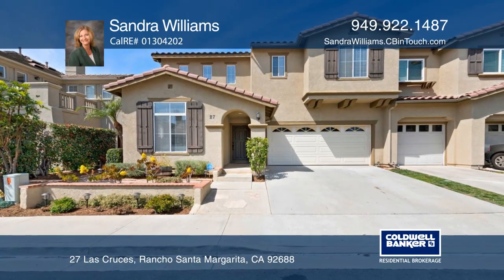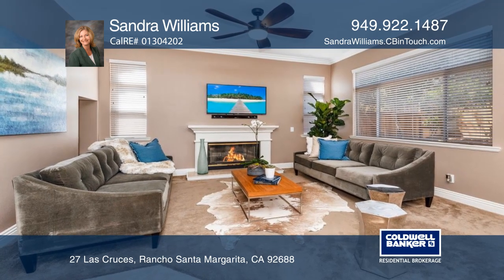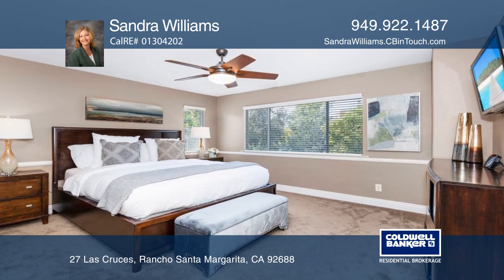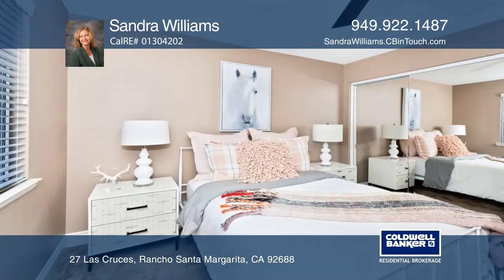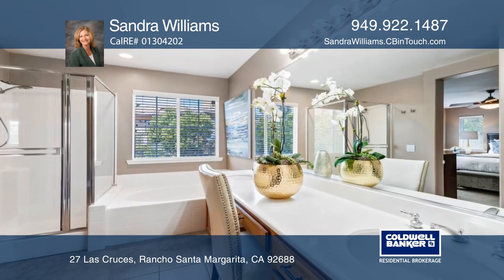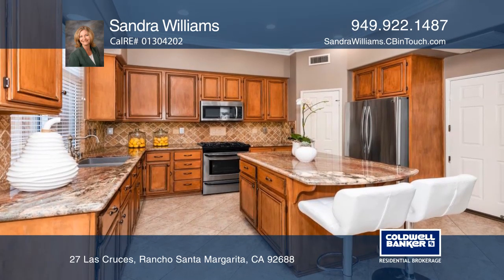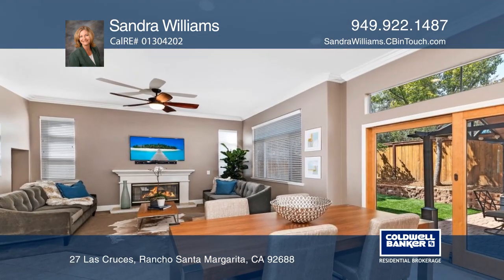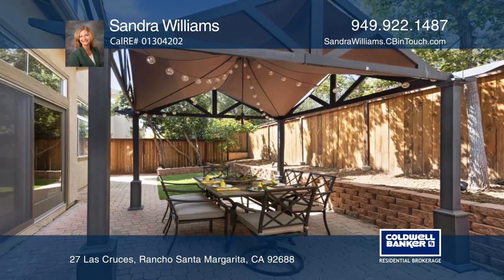27 Las Cruces Rancho Santa Margarita, CA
27 Las Cruces, Rancho Santa Margarita, CA

Welcome to 27 Las Cruces!  Located in the Santa Fe neighborhood, this upgraded and meticulously maintained home boasts the most sought-after floorplan. The ideal layout offers a downstairs bedroom with full bathroom and the always popular open concept.  Upstairs are three additional bedrooms, two fu